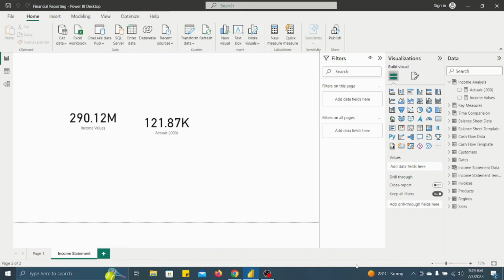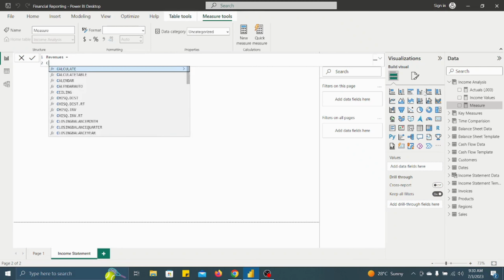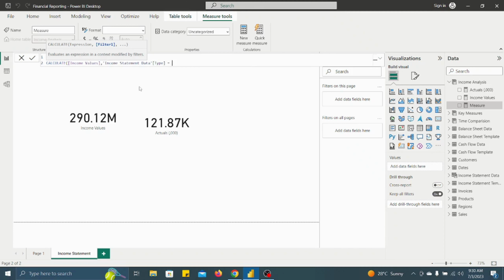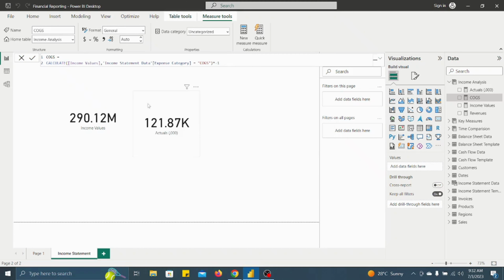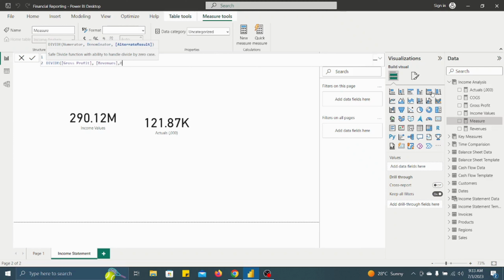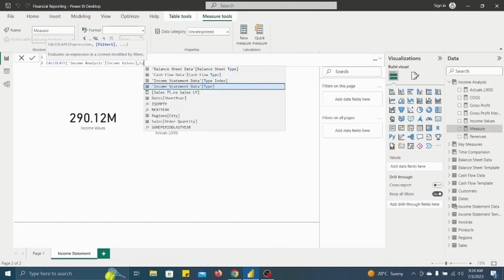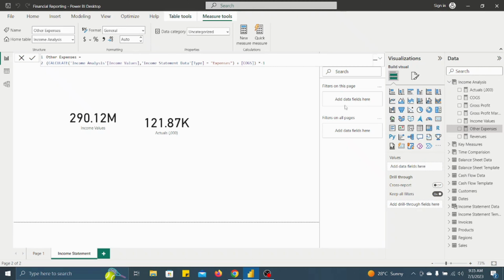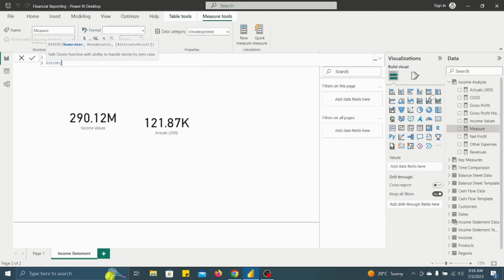#9 || Your Power BI Reports: Get the Edge with DAX Measures and Subtotals!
In this video, we dive deep into the world of Power BI and explore the art of calculating measures and subtotals using DAX (Data Analysis Expressions). Whether you're a beginner or an experienced user, this tutorial will help you unlock the true potential of Power BI and enhance your data analysis skills.

Join us as we demystify the complexities of DAX and guide you through advanced techniques for calculating measures and subtotals. Learn how to harness the power of DAX functions and expressions to derive valuable insights from your data.

With step-by-step demonstrations and real-world examples, we'll show you how to optimize your Power BI reports and maximize their impact. From basic calculations to advanced aggregations, you'll gain the knowledge and confidence to create robust measures and subtotals that provide meaningful business intelligence.

Discover how to leverage DAX formulas effectively, unleash the full potential of Power BI's analytical capabilities, and elevate your data-driven decision-making processes. Whether you're an analyst, a business professional, or an aspiring data scientist, this video is your gateway to mastering DAX and taking your Power BI skills to the next level.

Don't miss out on this opportunity to become a DAX guru. Watch now and supercharge your data analysis with measures and subtotals in Power BI!